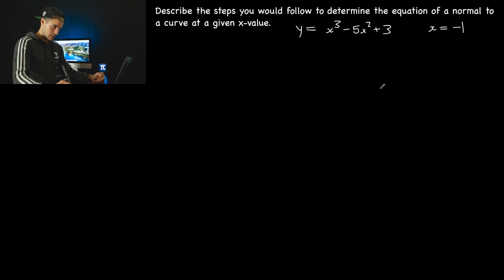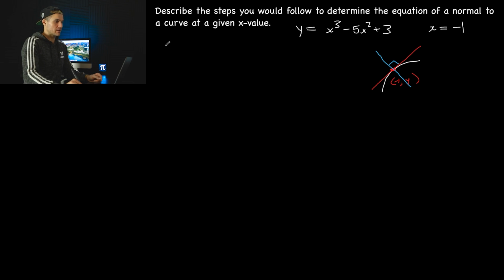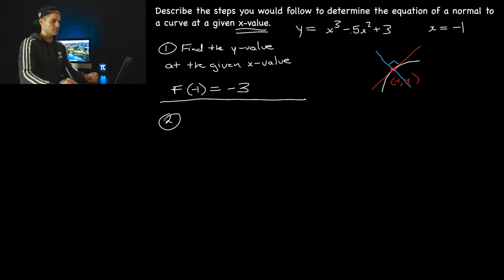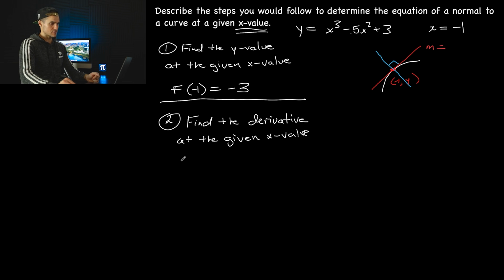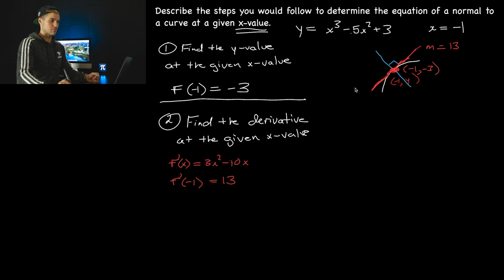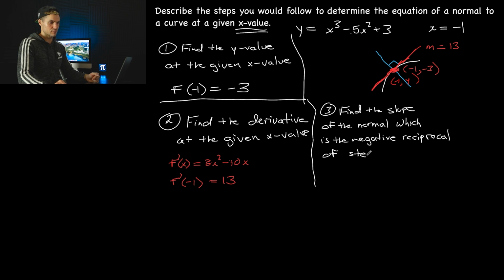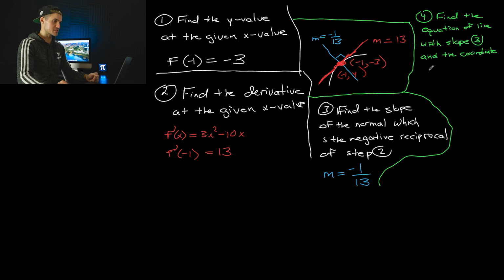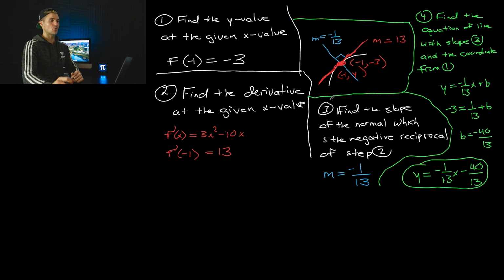Calculus & Vectors (MCV4U) - Find Normal and Tangent on Function